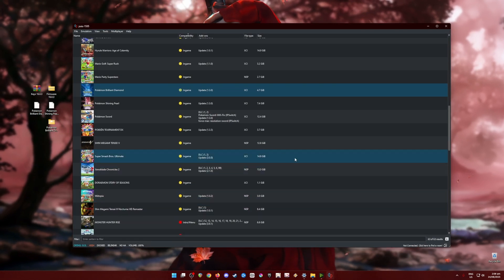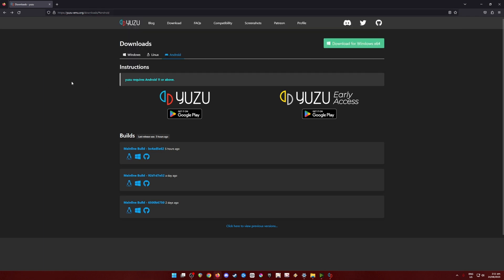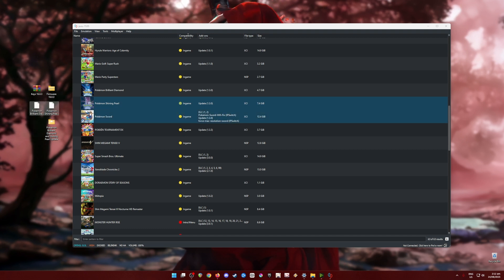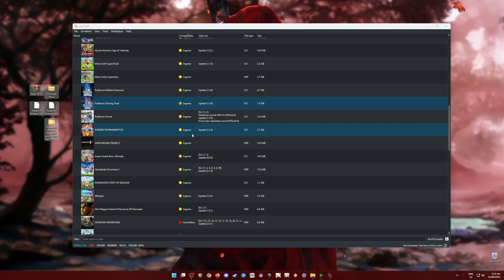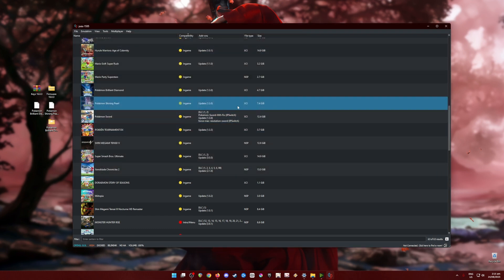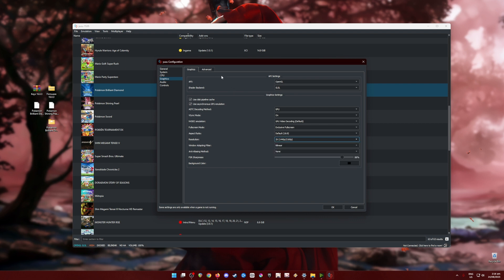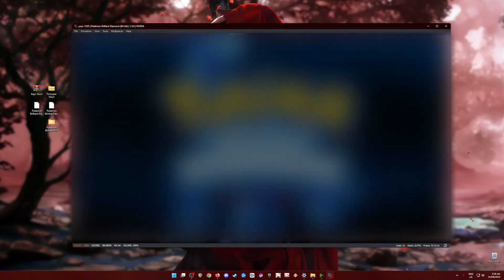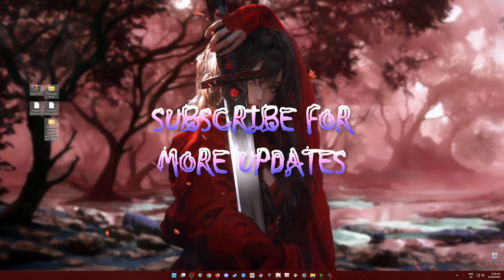How to Install Optimize & Play Pokémon Brilliant Diamond On PC (BDSP Yuzu PC Mobile Guide)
With this simple steps you'll be able to install and fully optimize to play Pokemon Brilliant Diamond (BDSP) into your very own PC. It's really simple as long as you have the necessary files. This guide also works for android mobile devices so be sure to follow everything if you are interested to get and play this game now.

The following are the minimum system requirements for Yuzu:
OS: 64-bit Windows 7, 64-bit Windows 8 (8.1) or 64-bit Windows 10
Processor: Intel CPU Core i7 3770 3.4 GHz / AMD CPU AMD FX-8350 4 GHz
Memory: 8 GB RAM
Graphics: Nvidia GPU GeForce GTX 770 / AMD GPU Radeon R9 290
Storage: 15 GB available space